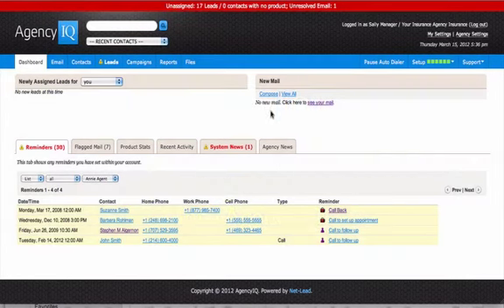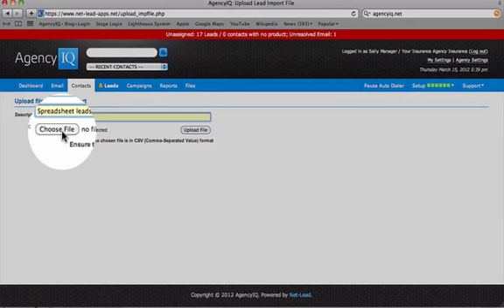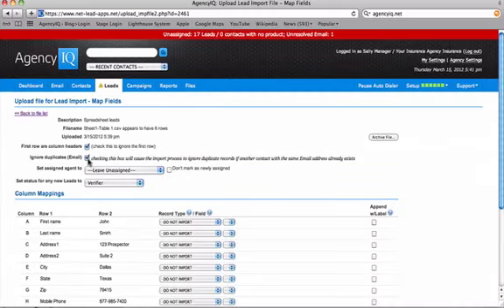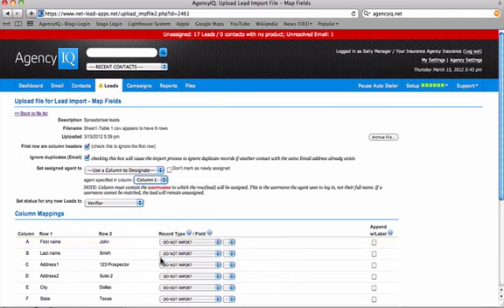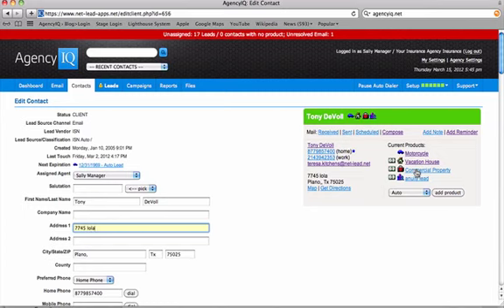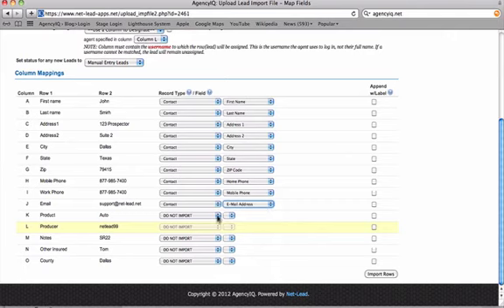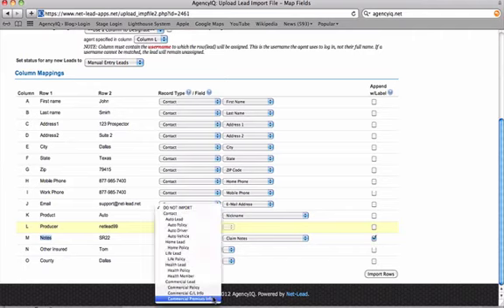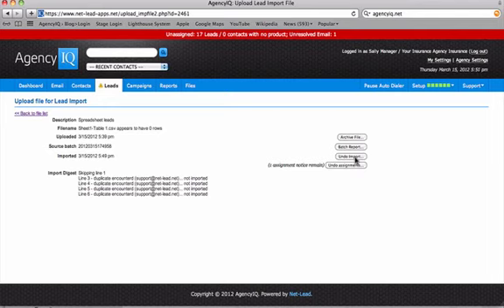AgencyIQ: Uploading a Spreadsheet into AgencyIQ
AgencyIQ How to upload a spreadsheet of contacts into AgencyIQ